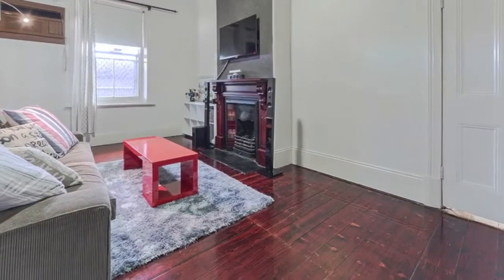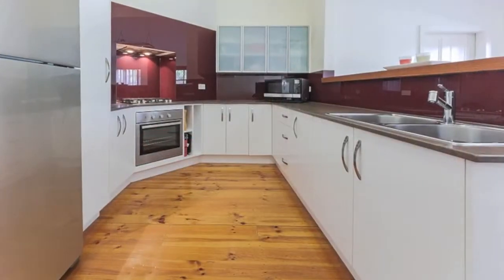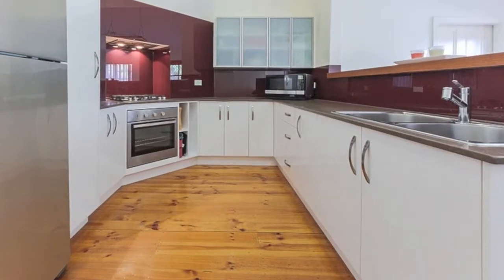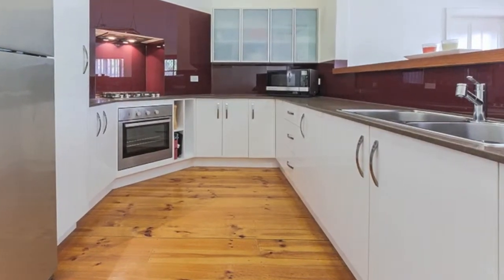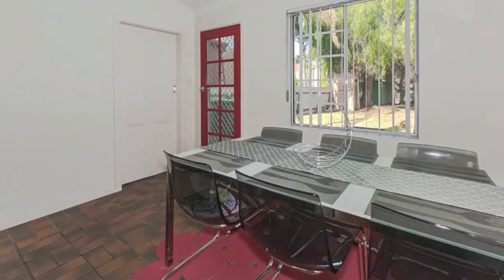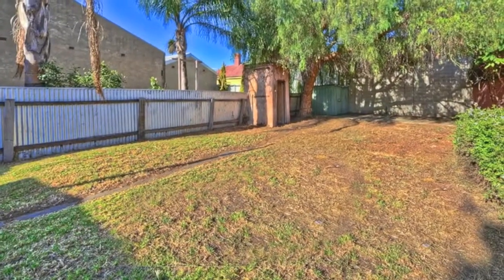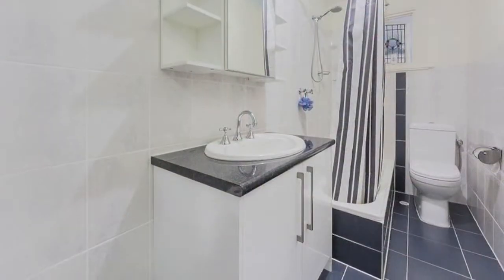228 South Road Mile End